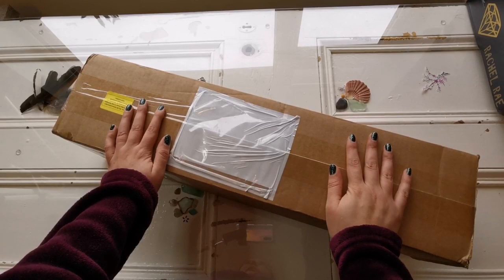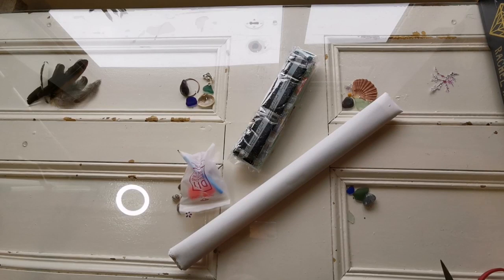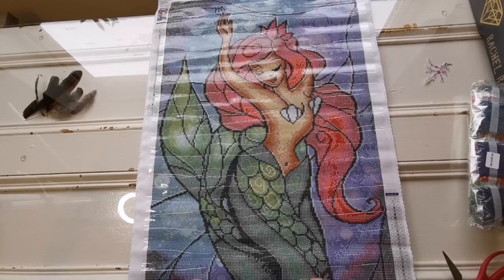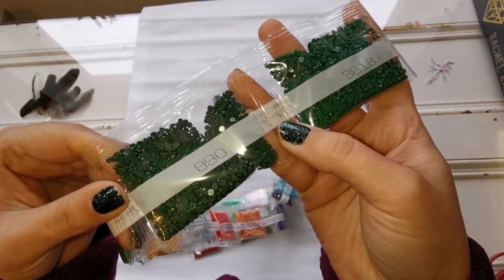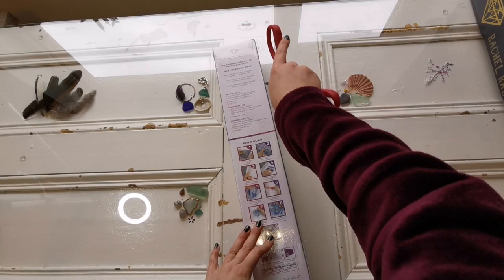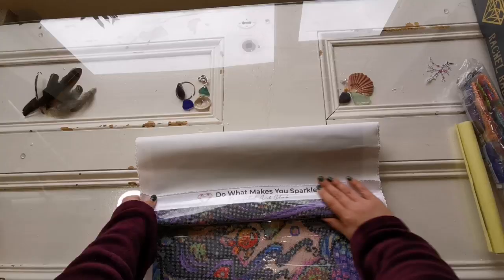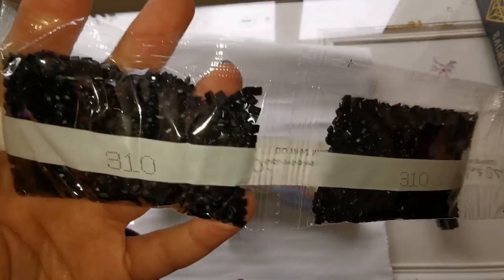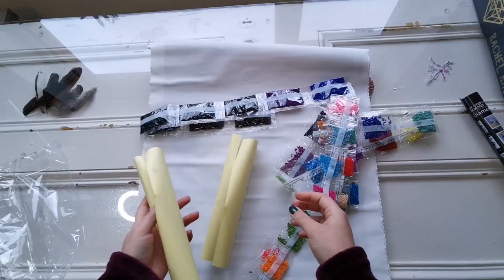UNBOXING 2x Very Purple Diamond Art Club Diamond Paintings! Undersea Dreaming, Angie and Oliver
I have been eyeing these kits for so long. and they are stunning. I love purple!

🐑 Crafters Anonymous with Mrs. Crochet and Coffee & Rachel Rae: (Make sure to answer both questions or your request is denied)